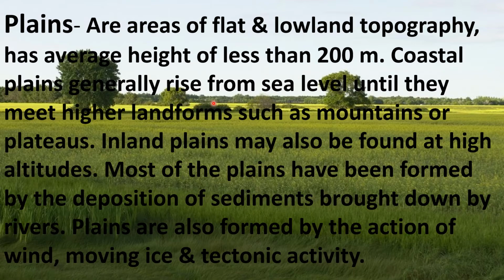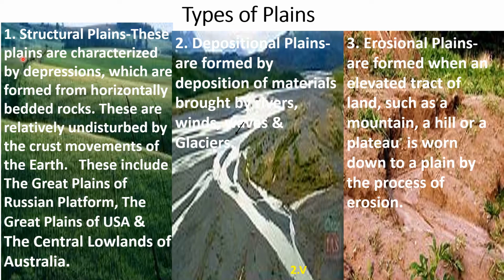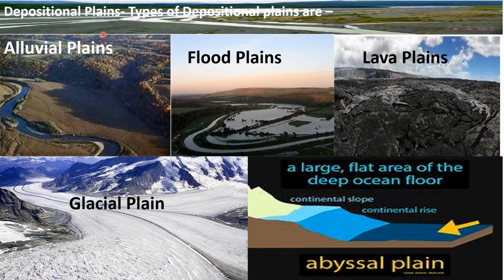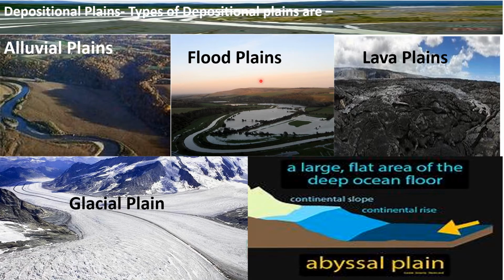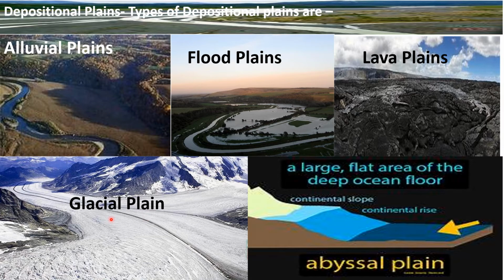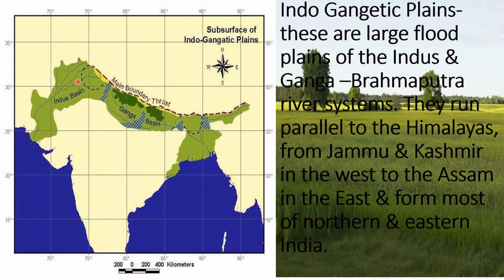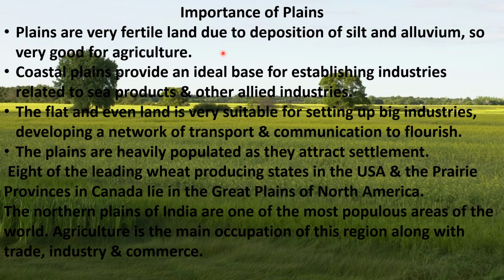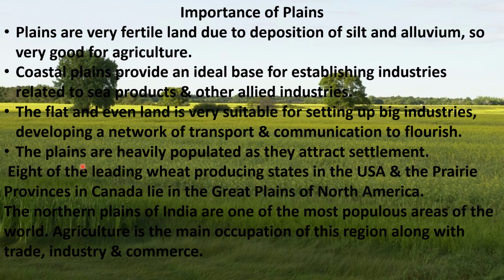chapter-2 Landforms (plains) ICSE Board